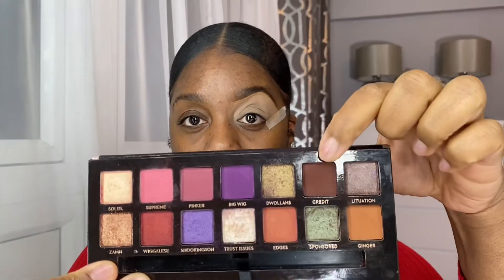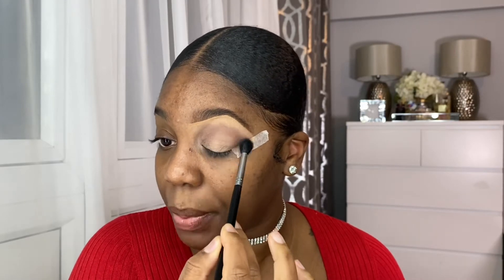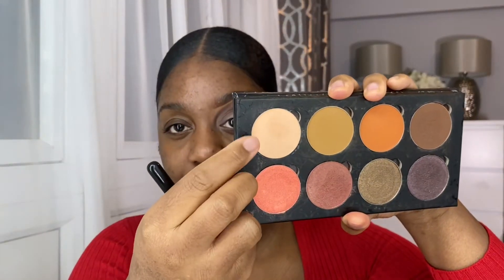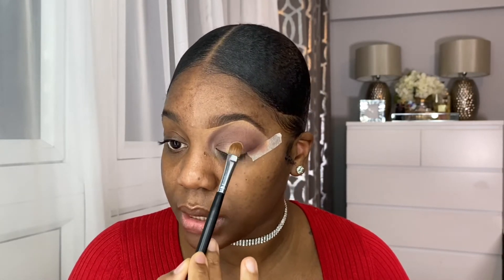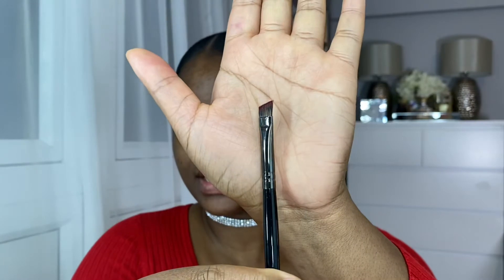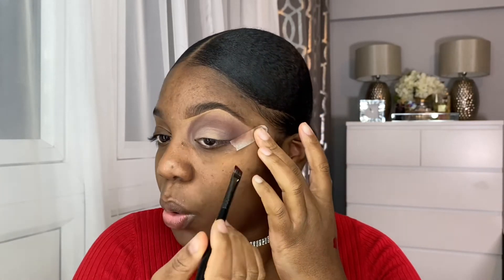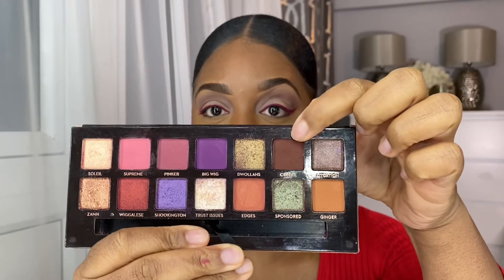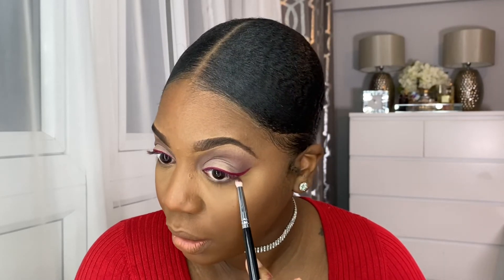INSPIRED VALENTINES EYE LOOK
Hi Beauty’s - Happy Valentines Day !

Products used

Eyes:
P Louise base - rumour 4
ABH x Jackie Aina - Credit
Makeup Addictions vintage palette -

Lips:
Fenty beauty - Unmatched